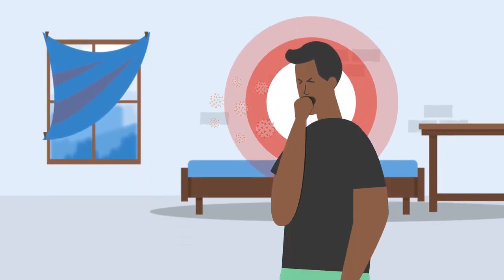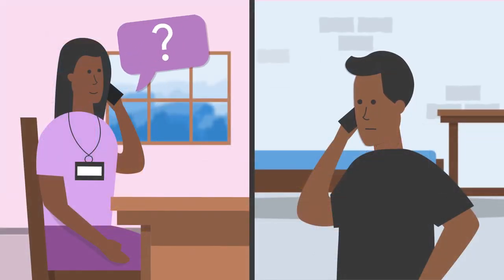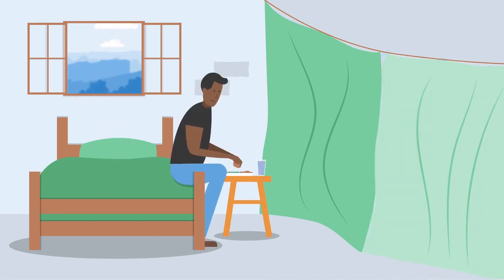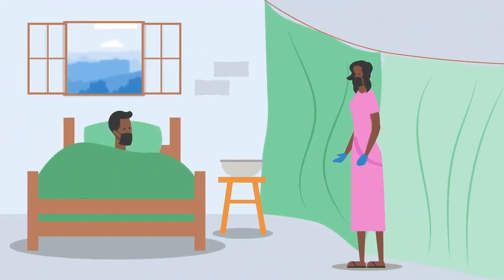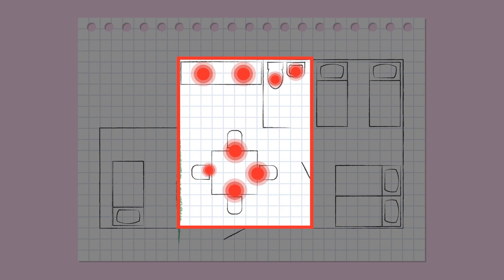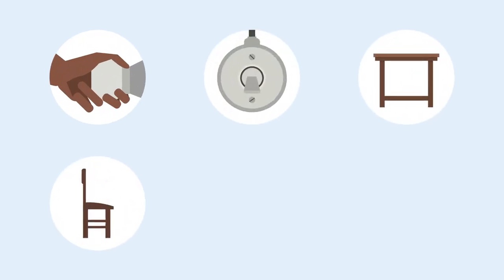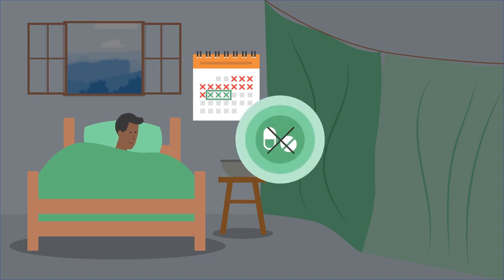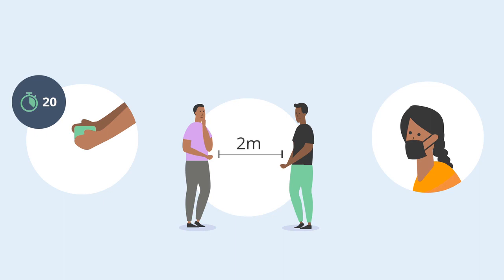COVID-19: How to set up the home for isolation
A video that details how to set up a home for isolation during a Covid-19 infection.